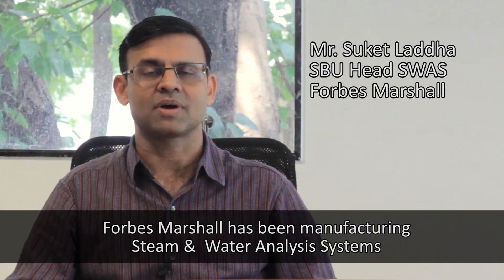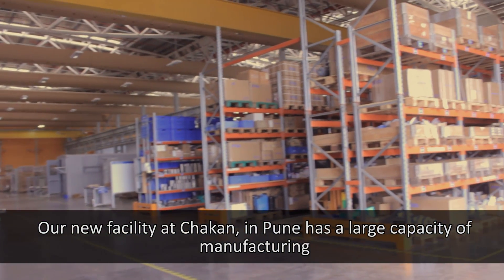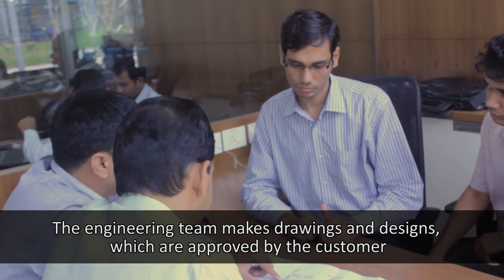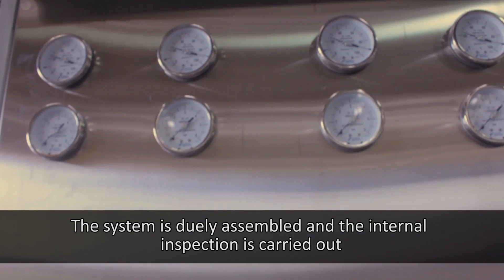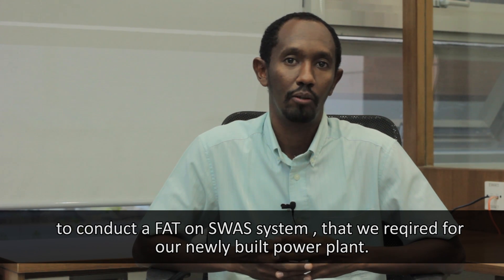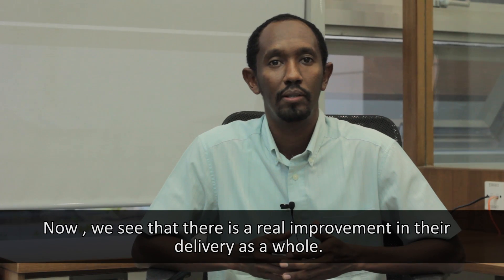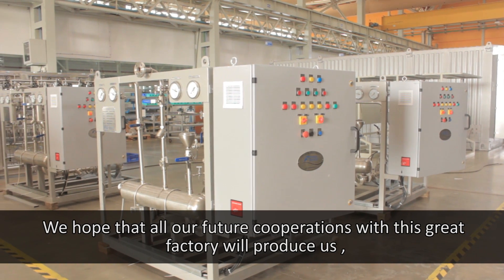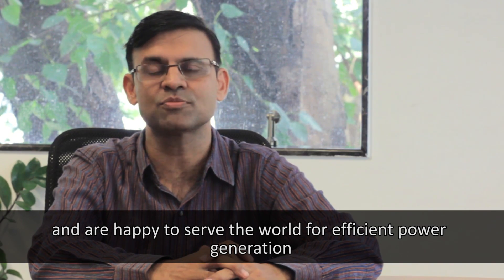Making of a SWAS (Steam & Water Analysis System)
In this video, we present ‘Making of a SWAS package’.. A video about what our customers feel when they visit us & see the SWAS getting ready for them.
This video takes you around the manufacturing of SWAS at our new Chakan factory. It shows various components like Sample Coolers, Rod In Tube type pressure regulator and Cation Conductivity unit getting assembled. Analysers that are used for on-line Silica measurement, ph-Conductivity-Dissolved Oxygen measurement etc. are also seen in this video. You can see the sampling system & the shelter (containers) getting ready for inspection.